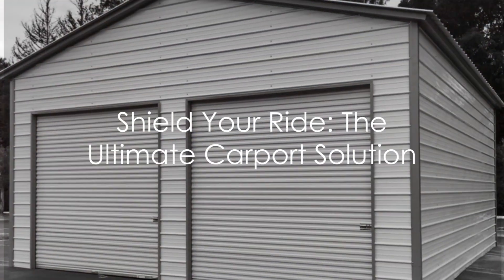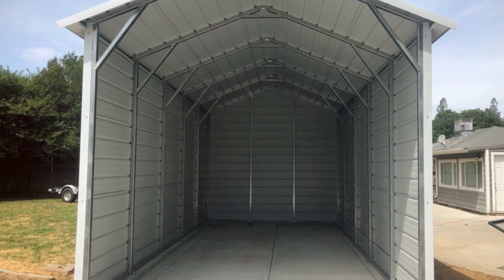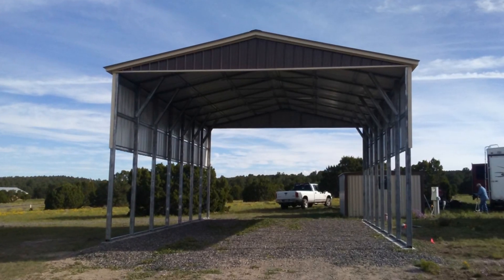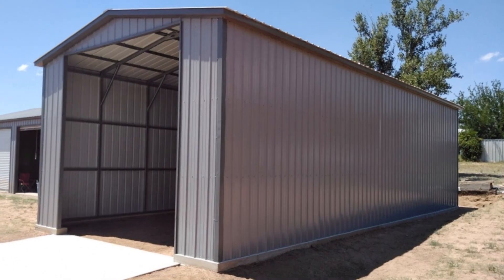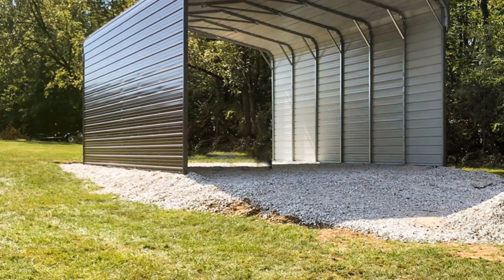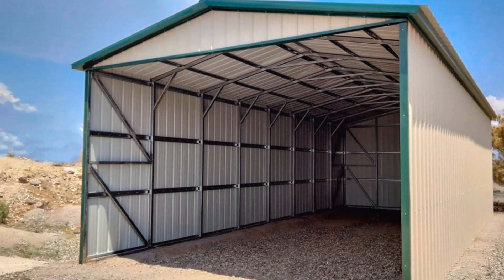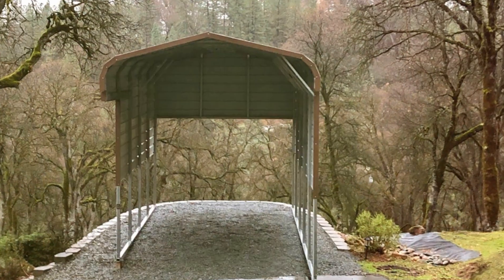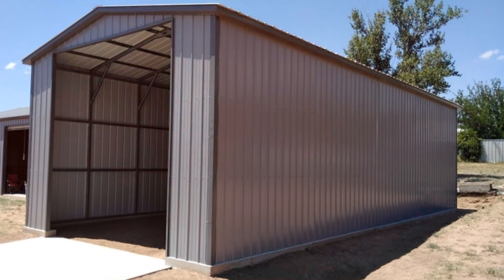Shield Your Ride: The Ultimate Carport Solution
🚗 Looking for a stylish way to protect your precious ride? Look no further! Introducing our top-notch Steel Carports 🏎️🏡. These bad boys are not only durable and reliable, but they also bring a touch of sophistication to your exterior 👌💯. Say goodbye to weather damage and hello to the ultimate car protection! Whether it's rain, snow, or scorching sun, our steel carports have got you covered! 😎🌦️ Don't wait, upgrade your outdoor space with our sleek and sturdy steel carports today! 🚀🏆